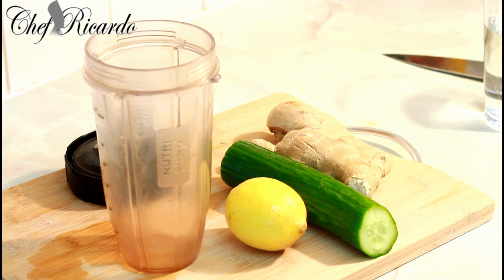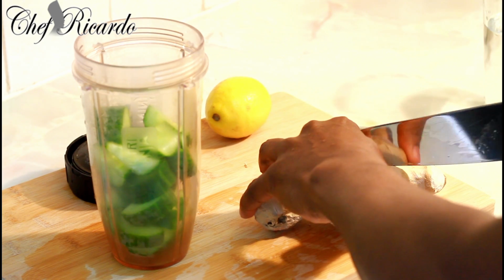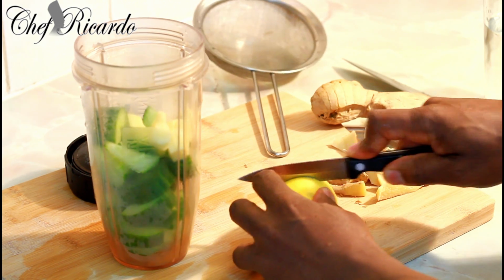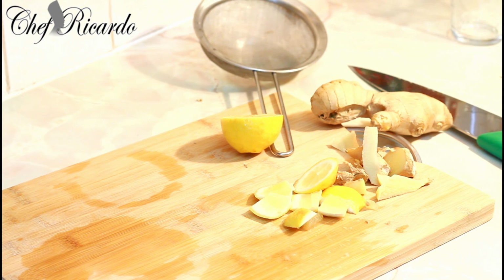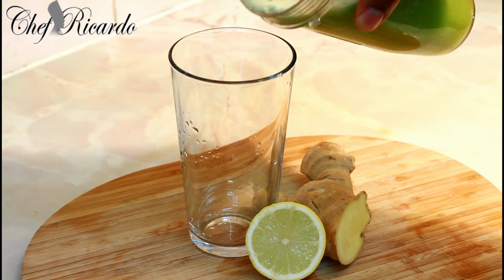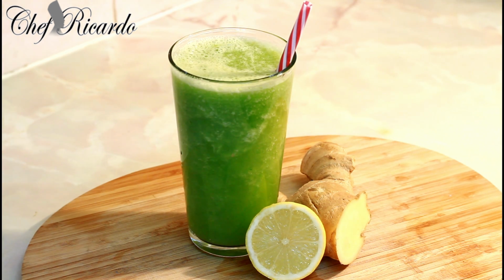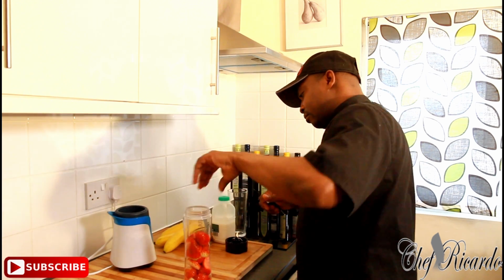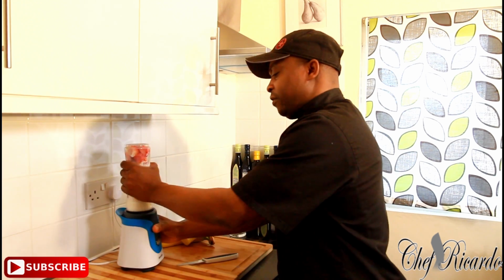WEIGHT LOSS AND DETOX YOUR BODY !! Chef Ricardo Juice Bar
Caribbean Cuisine Cookbook Paperback  – 27 Mar 2015

Welcome to Caribbean Drink  This is THE place on YouTube to find fantastic cocktail recipes to make at home, brilliant craft beers from around the world, everything you've always wanted to know about wine and soft drink recipes like smoothies, juices, coffees and loads more.

And guys - some of these videos are only suitable for those of you over the legal drinking age, in whatever country you're watching them in.Thank U SO MUCH!!!ef